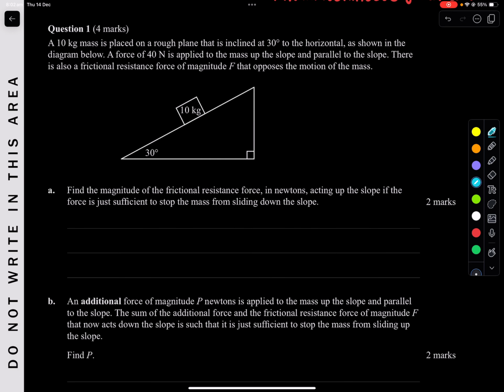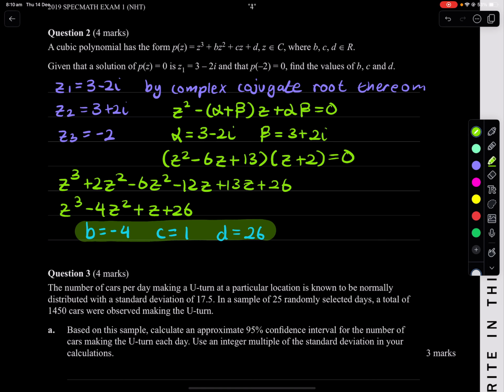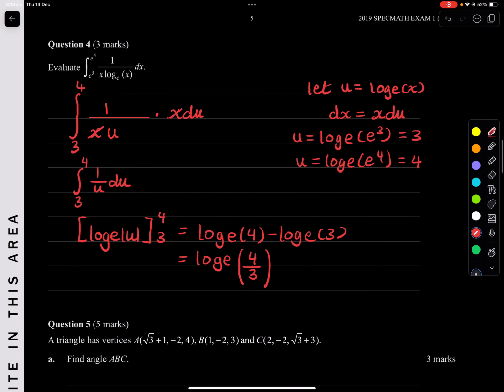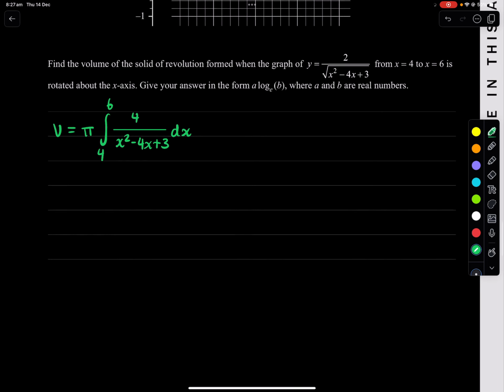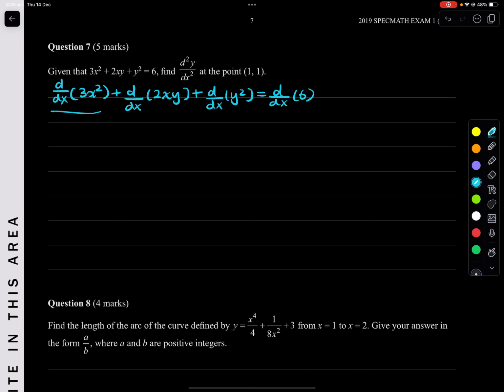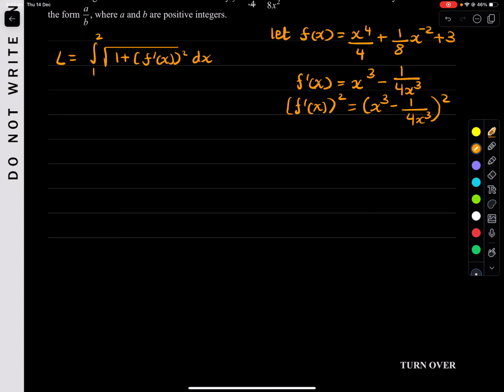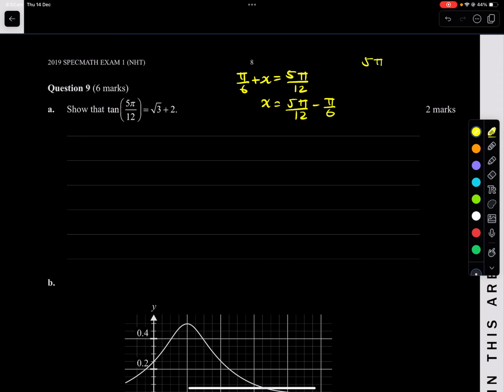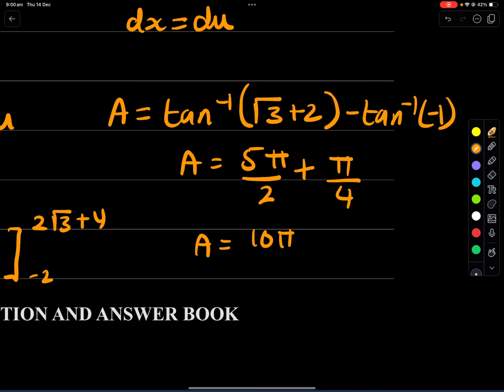2019 NHT VCE Specialist Mathematics Exam 1 Suggested Solutions